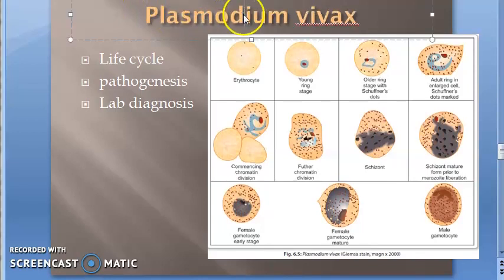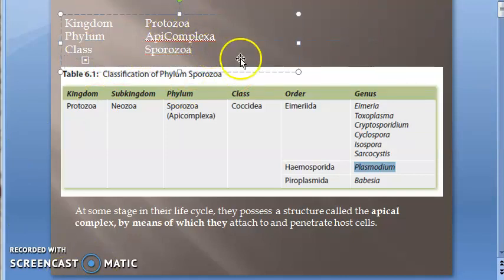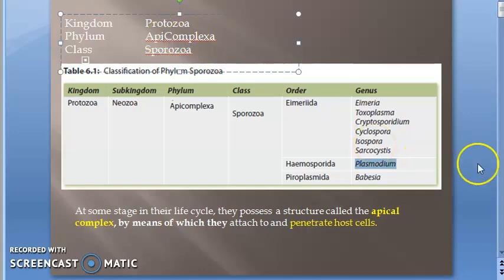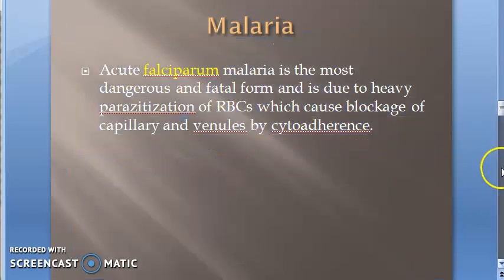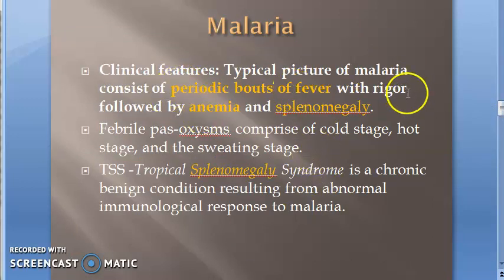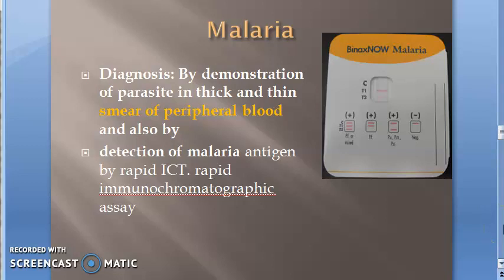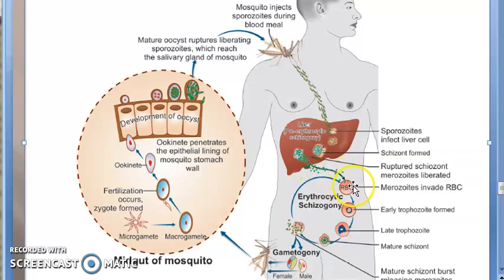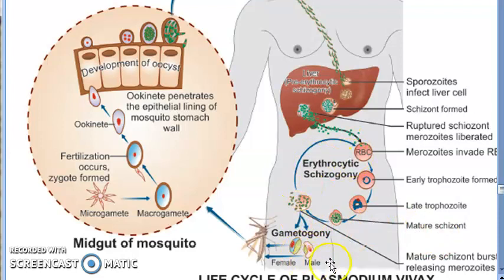Parasitology 075 b Plasmodium Malaria Apicomplexa vivax falciparum tertian host moquito vector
disease